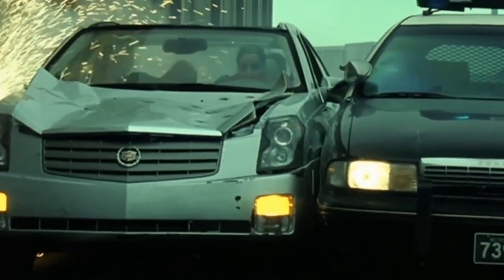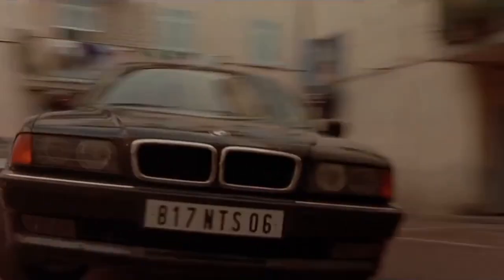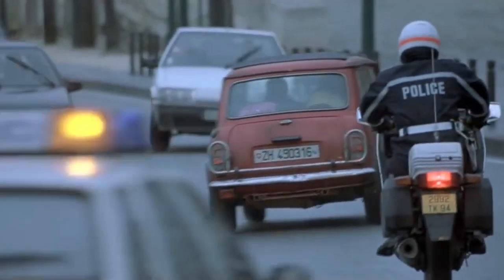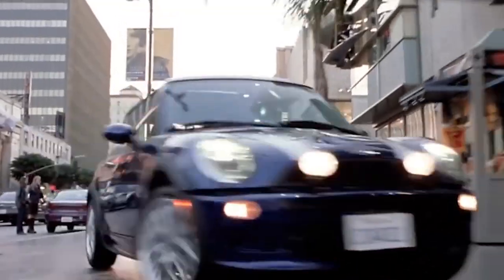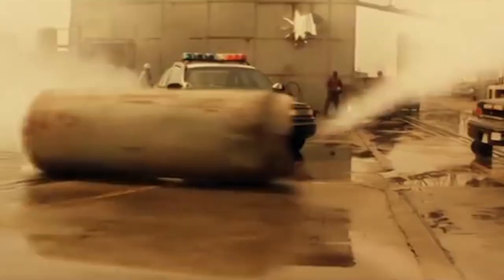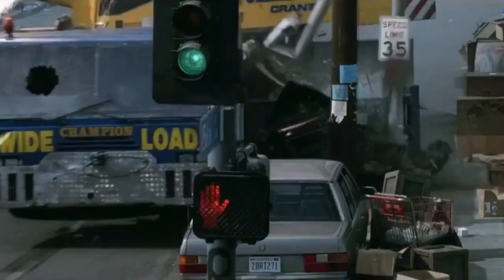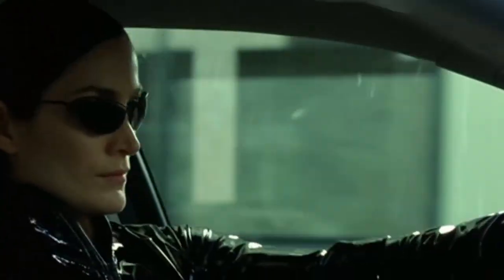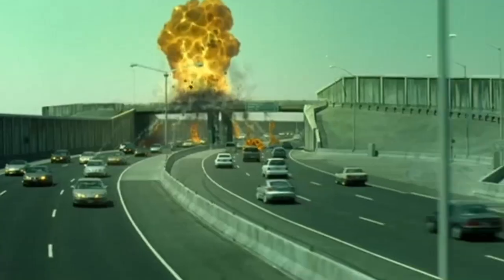Top 10 Best Car Chases from the 00's | Donut Media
Counting down the craziest and most amazing car chase scenes from movies made between 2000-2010.